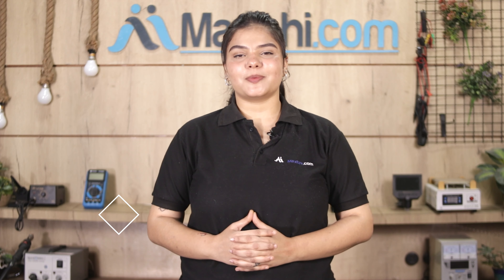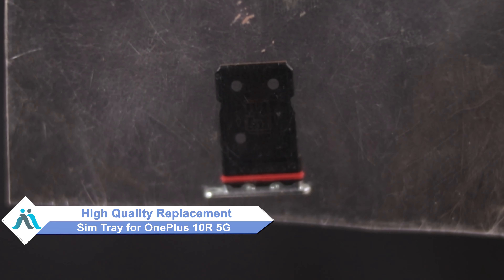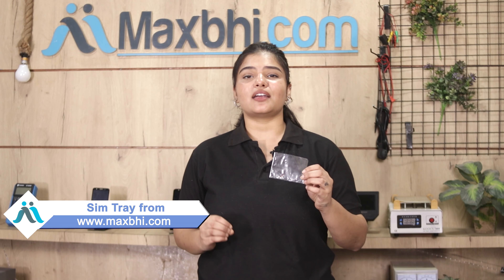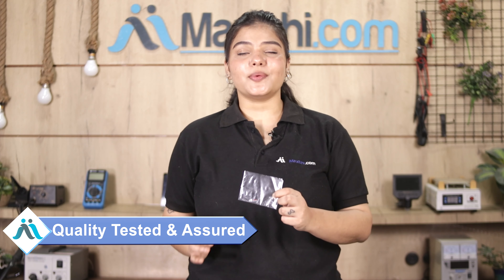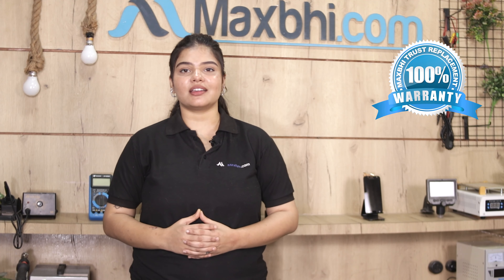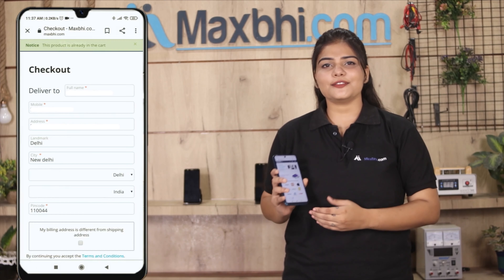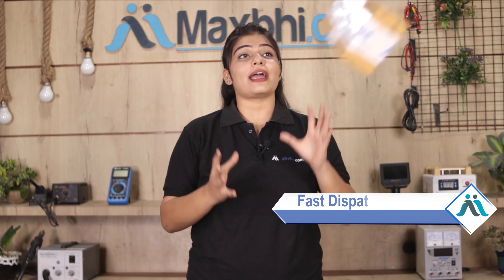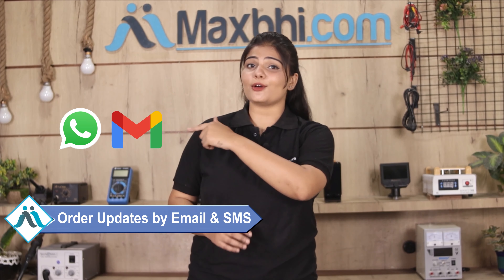Buy OnePlus 10R 5G Sim Tray, Free Delivery High Quality Best Price Maxbhi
Damaged Sim Tray in your OnePlus 10R 5G? The replacement Sim Tray for OnePlus 10R 5G comes with replacement warranty and the shipping is done in secured packing to make sure you get the product in perfect shape.